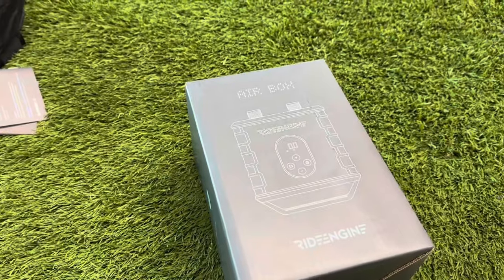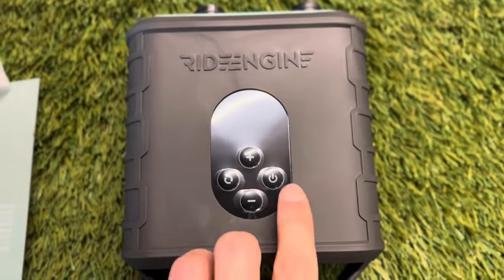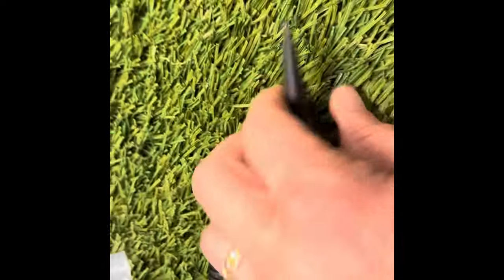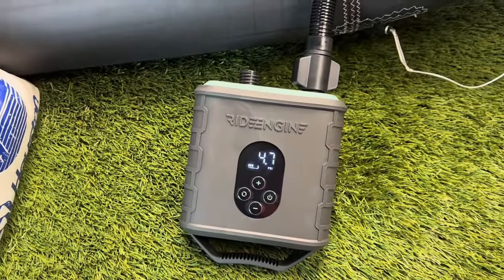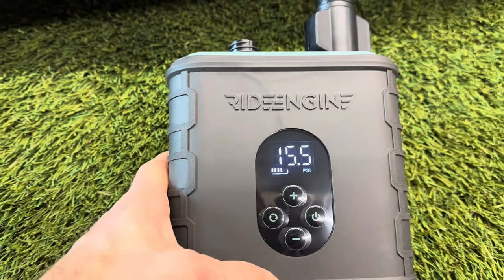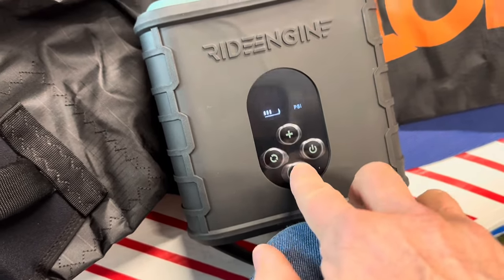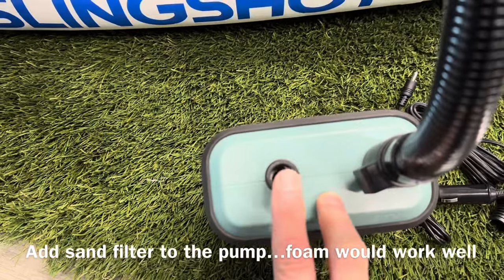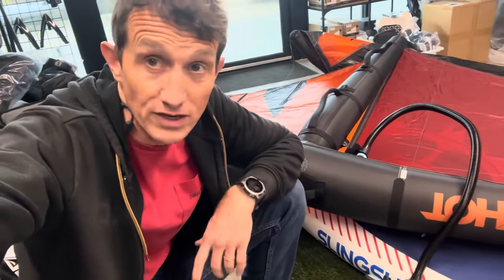Air Box Electric Kite/Wing/SUP Pump Test and Review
Best electric kite pump ever!  This little lithium ion electric pump will do quick low pressure inflate that switches to high pressure at about 1psi or so.  It easily pumped up a kite in 2.5min to 8psi and the inflatable SUP to 15psi in about 5min.  Great for wing, kite, and inflatable boards.  Comes with everything you need to get you up and going.